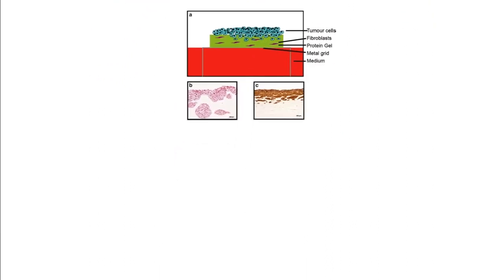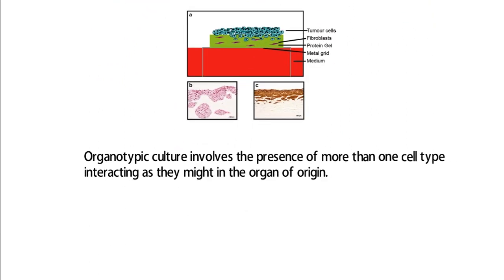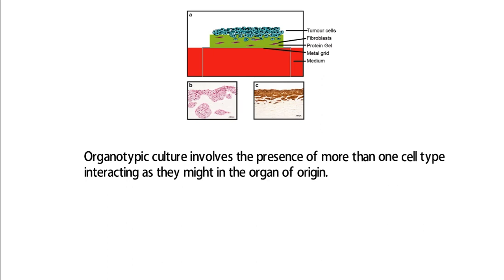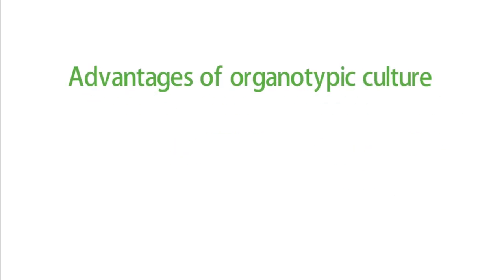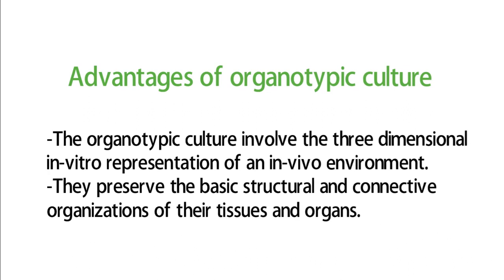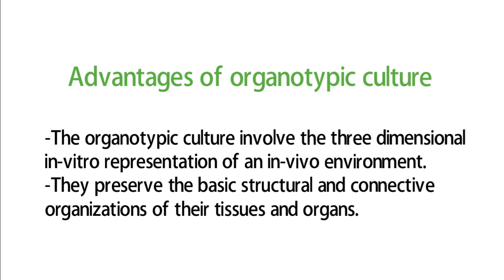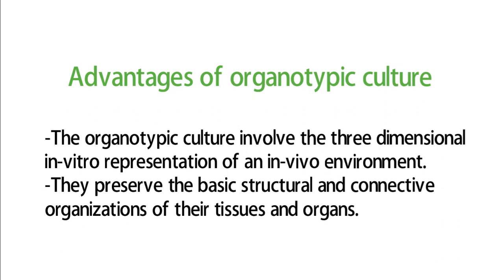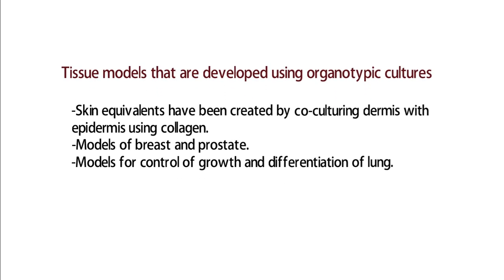Organotypic culture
This video gives a outline view of organotypic culture